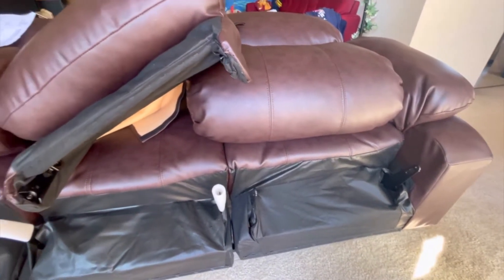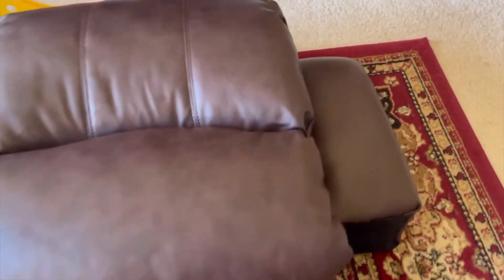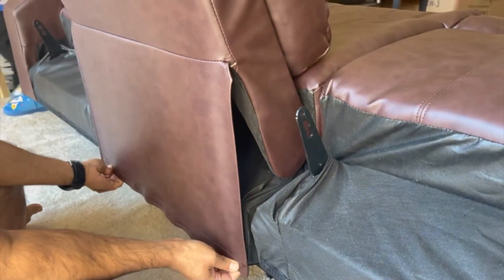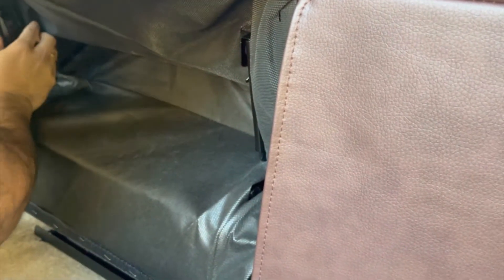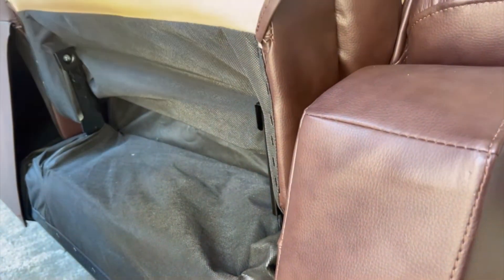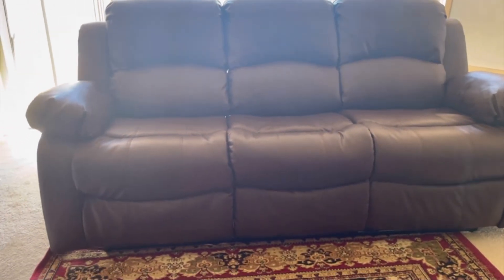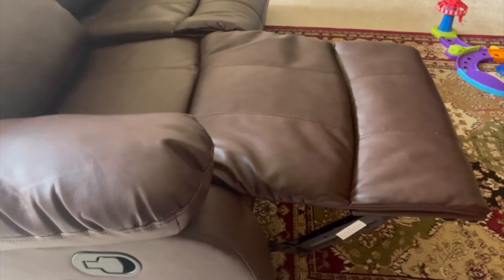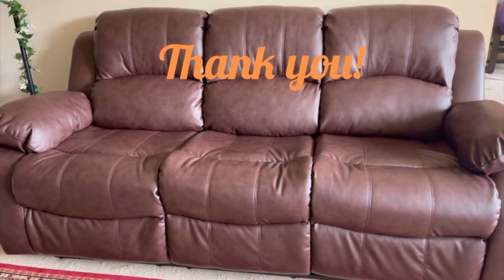Wayfair sofa unboxing | Recliner sofa unboxing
How to unbox wayfair sofa, recliner sofa.
Watch this video to make your life easy !!